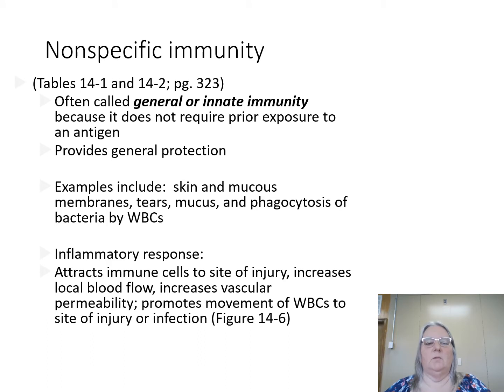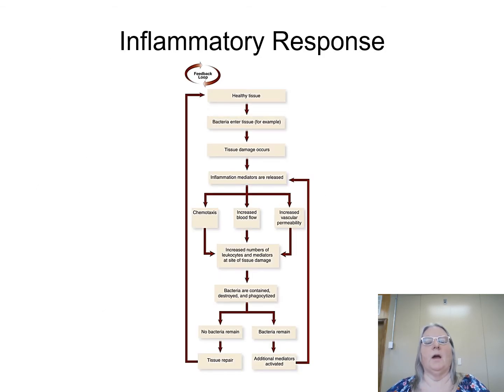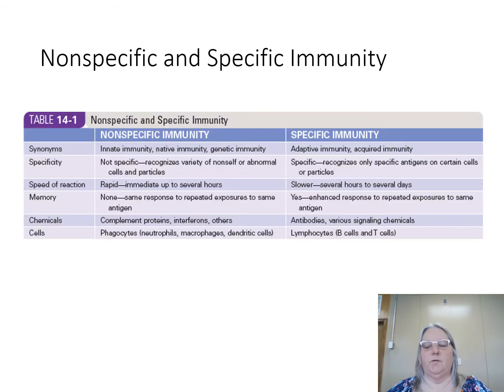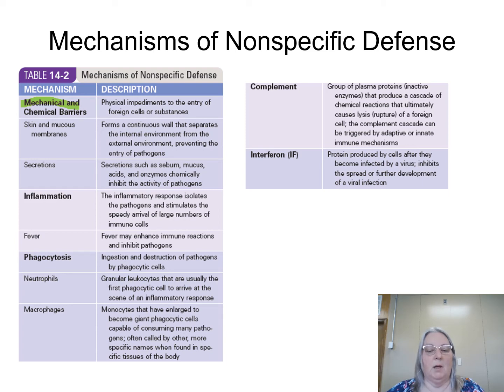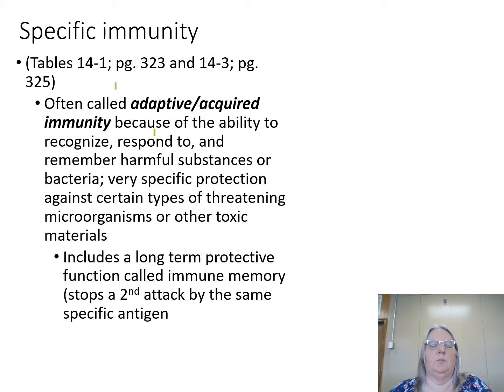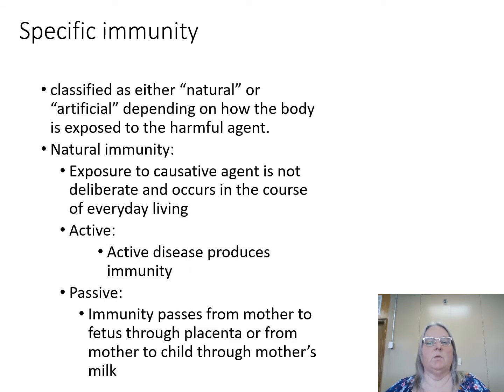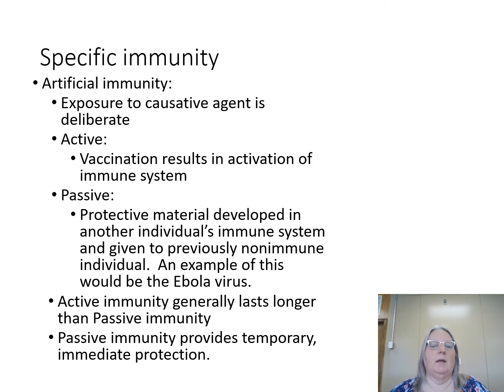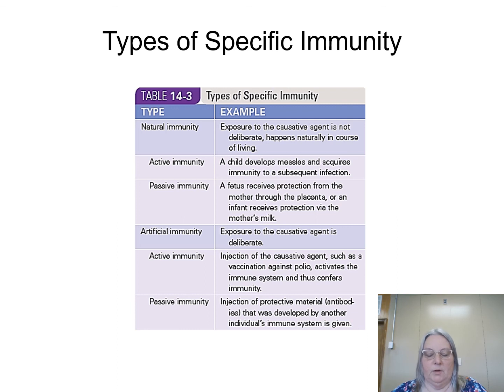Lesson 9 PP 2 Lymph and Immune System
Installment 2 of Lymph system